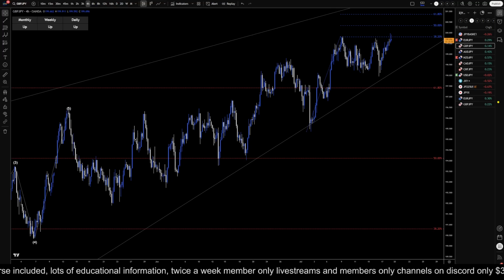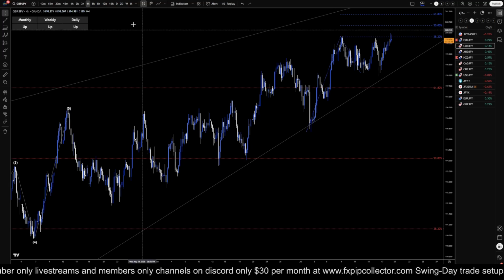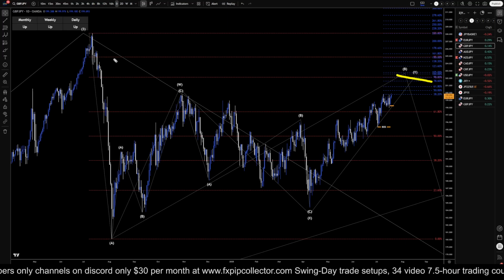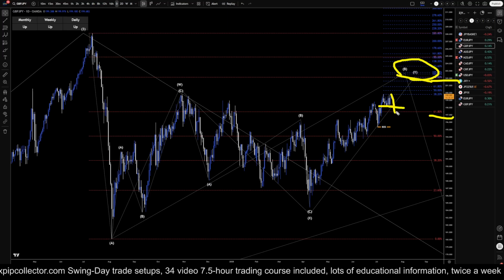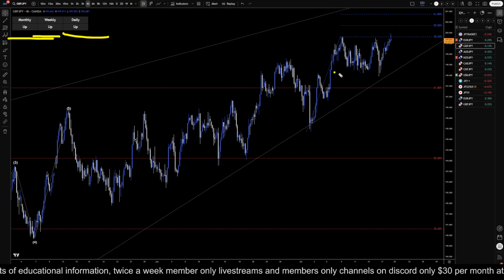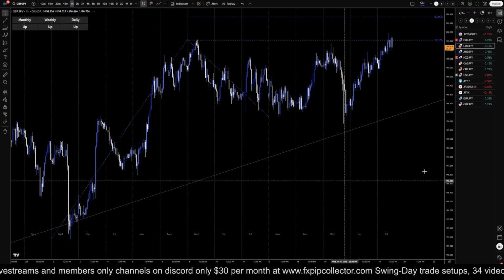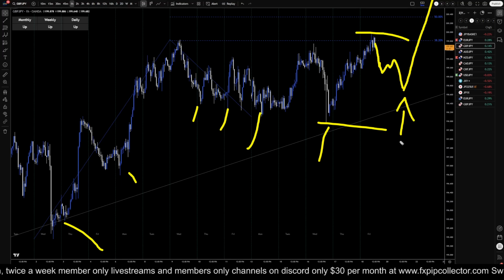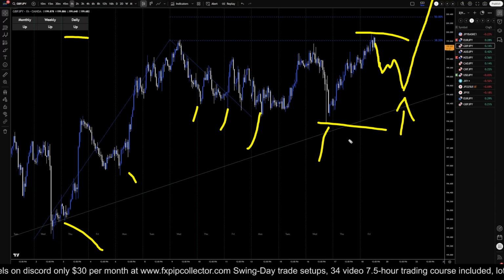GBPJPY Forecast and Technical Analysis for July 18, 2025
GBPJPY Forecast and Technical Analysis